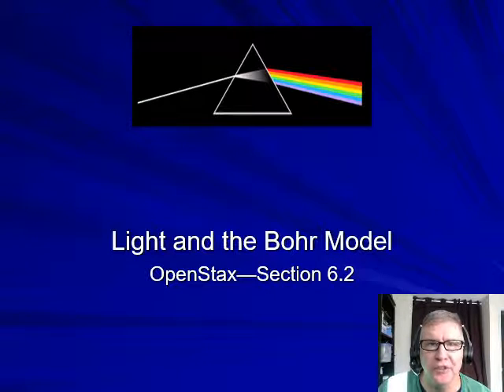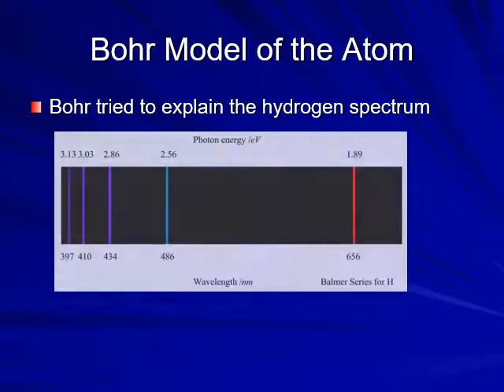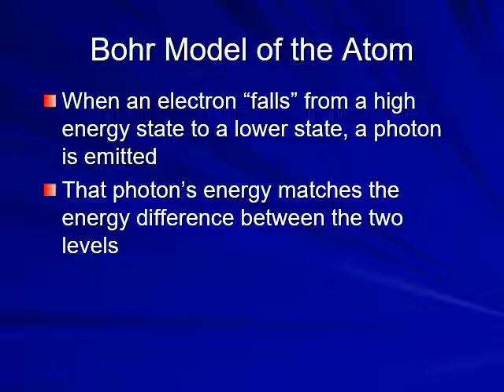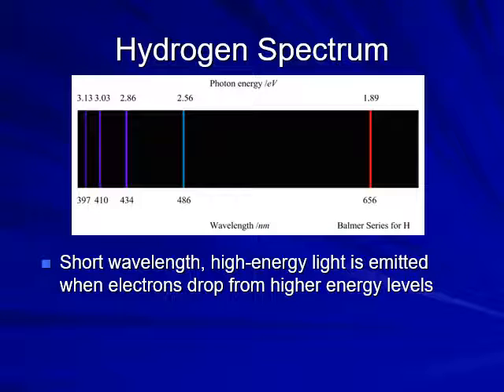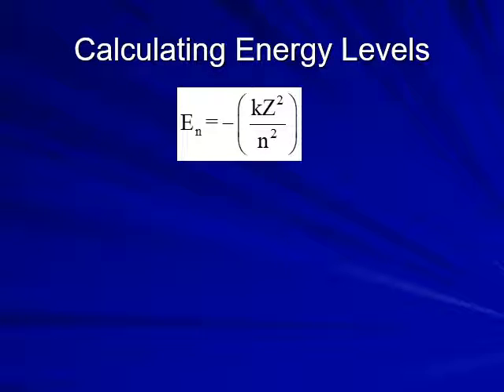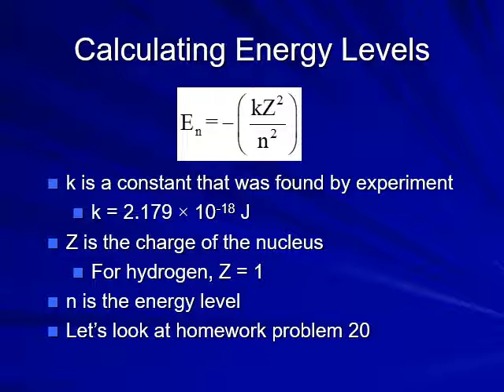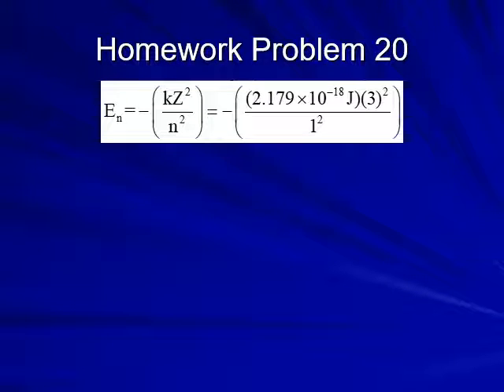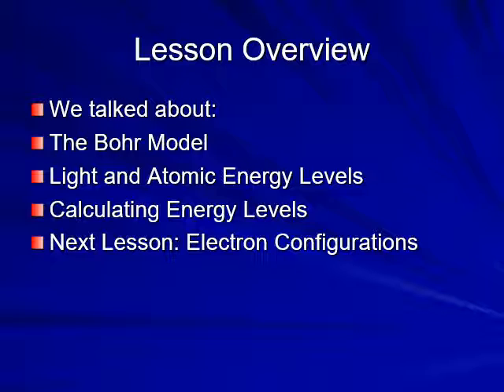Ch 6 The Bohr Model